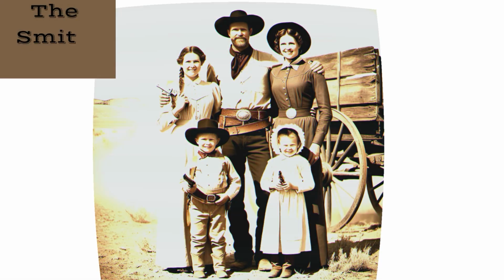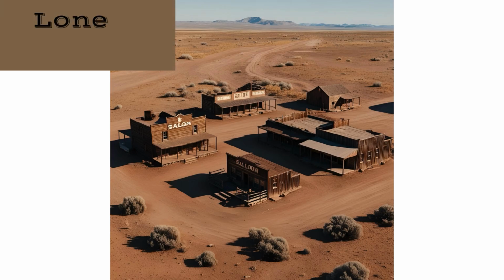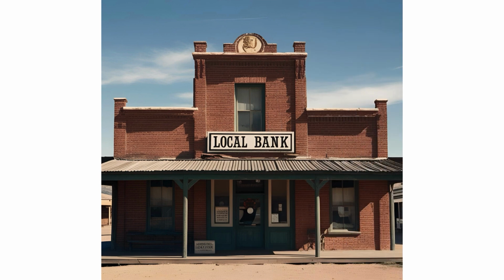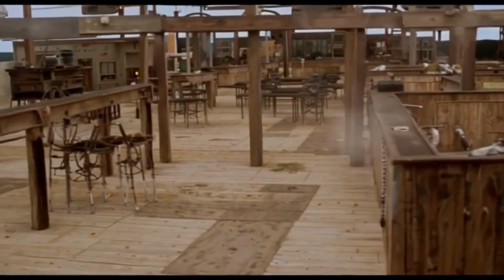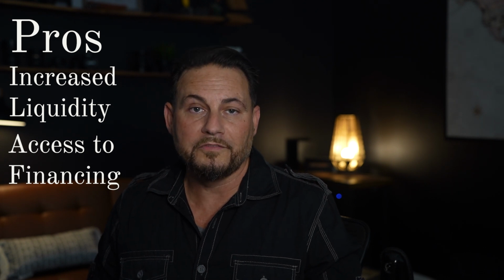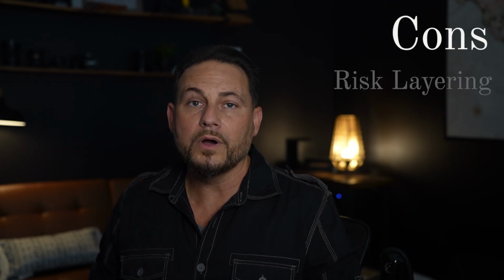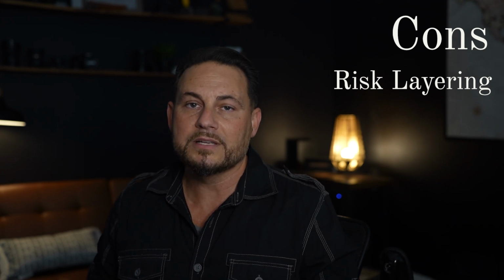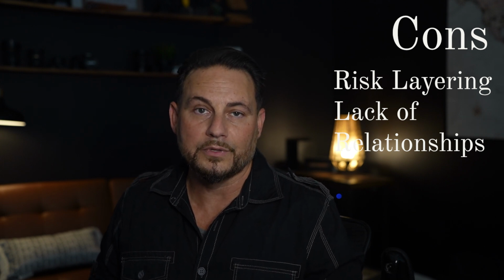The Secondary Mortgage Market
What it is and how it works!